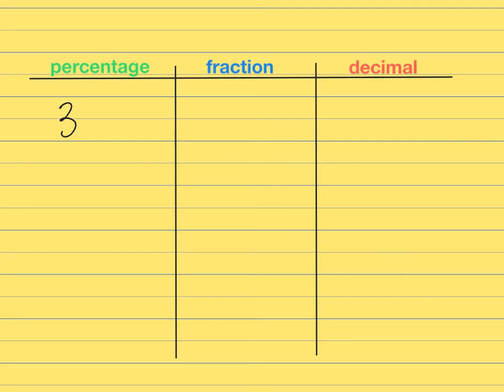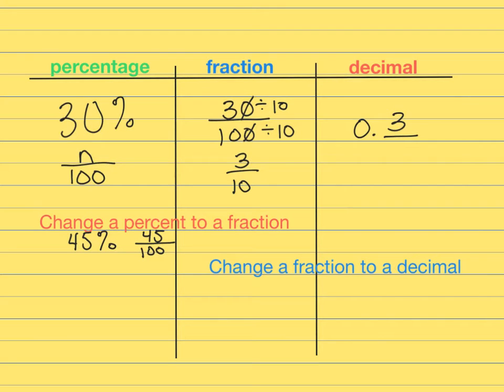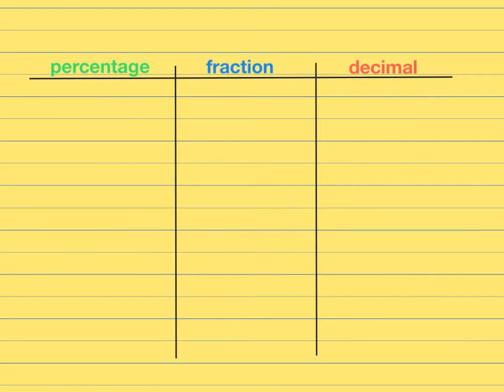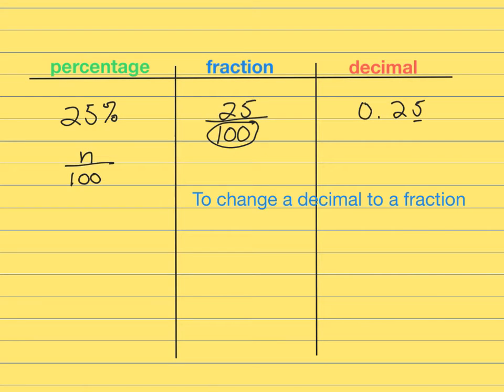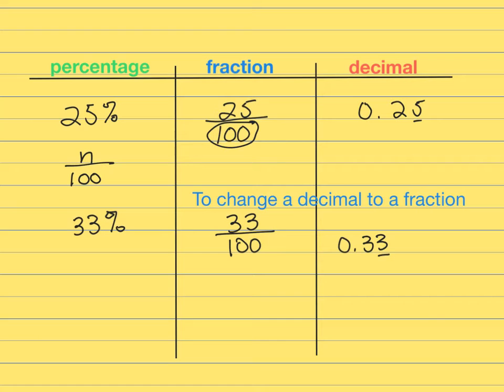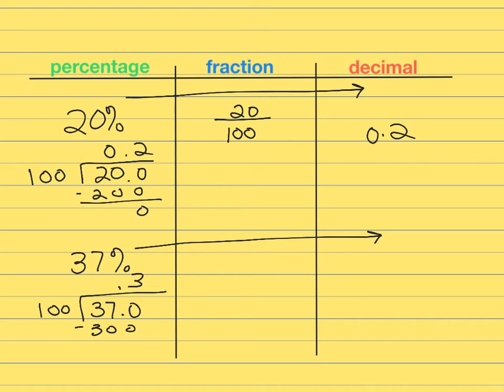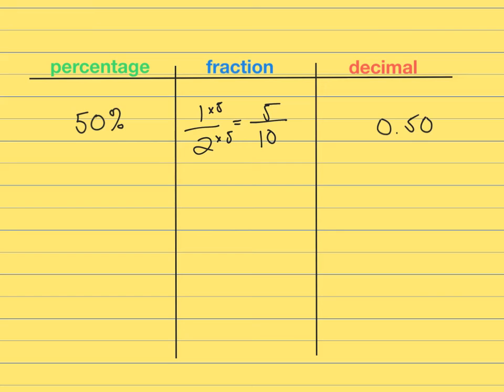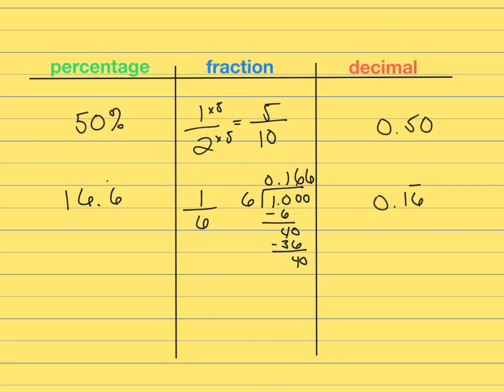Converting Between Fractions, Decimals, and Percentages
We are learning to convert rational numbers.